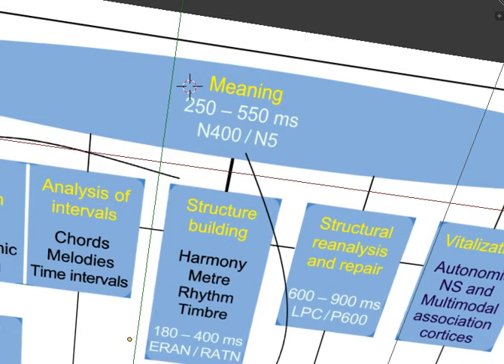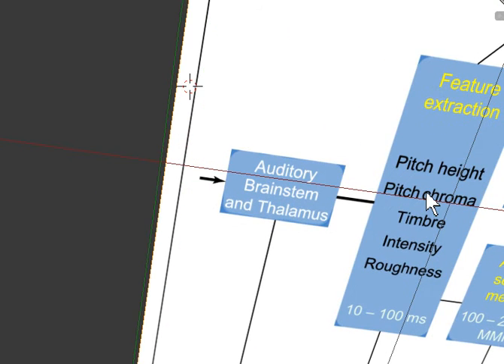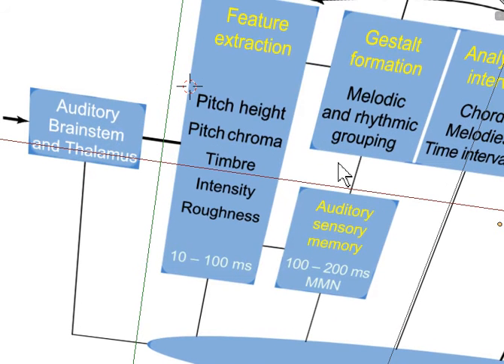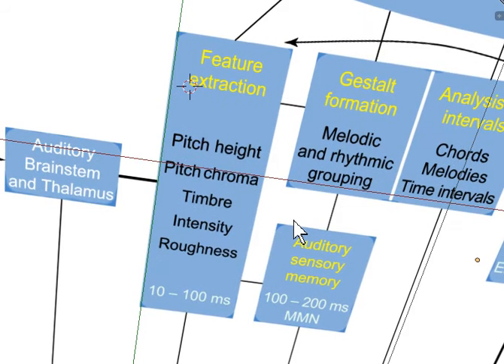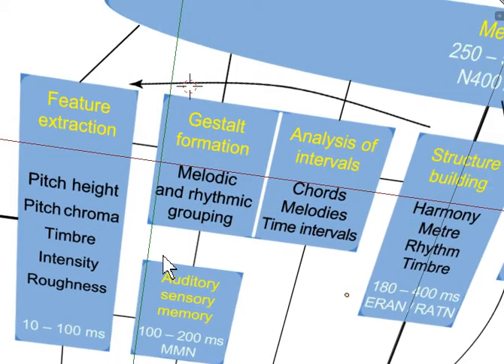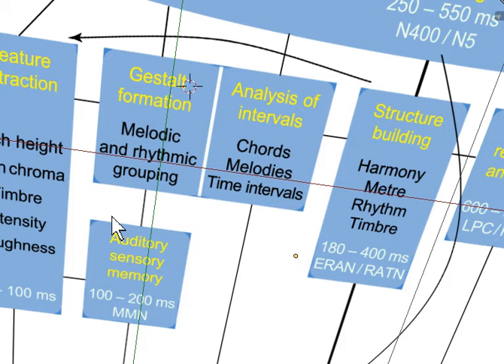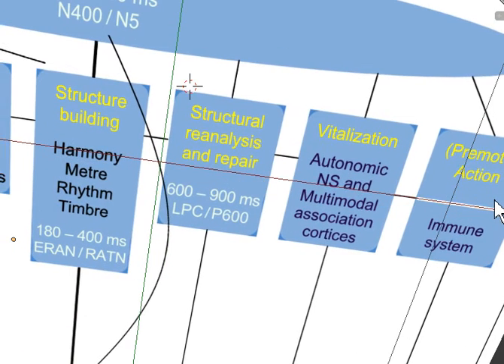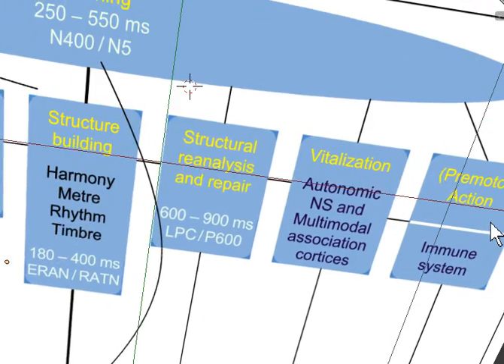My cringey 1st thoughts on Towards a neural basis of music perception", 2005.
Ok.  Here are my cringey first thoughts on this nice chart from Stefan Koelsch and,Walter A. Siebel "Towards a neural basis of music perception", 2005.

I hadn't read it before here.  I just glanced at it, it looked solid and I posted it. But now I took a couple of minutes to look at each point in turn and comment as best I could.  I didn't read the article.  My experience in music theory goes back to when I was 7-9 years old and had a piano teacher I didn't like going through heavy music theory, which caused me to attempt to block this stuff out of my head, as I did in subsequent music classes.  [I'd remember enough to pass a test, then try to forget it].  So it's one of those things I understand intuitively from early training but have little interest in using the terminology properly.

Also it was an excuse to mess with Blender.  I wanted to do a fancy flyover with music and do everything right but after 10 minutes of messing with Blender, I decided to just screen record and give a few random thoughts for a few minutes.

Treat everything I say as wrong and just enjoy the cringey attempt at acting as if I know what I'm talking about.

I can't vouch for either mine or its accuracy either.  It's just a jumping off point for further study.  Kudos to them for making some sort of a map and I'm hoping others since 2005 have revised it further.